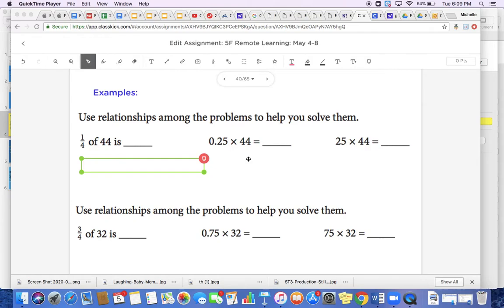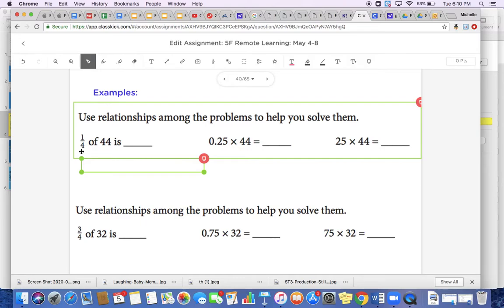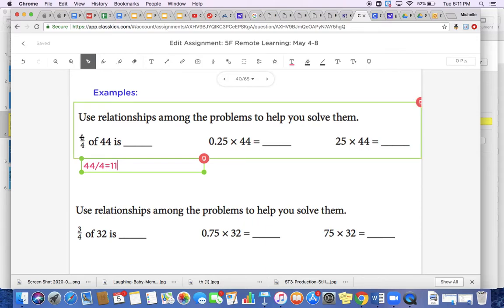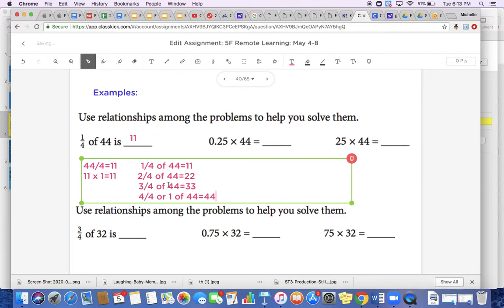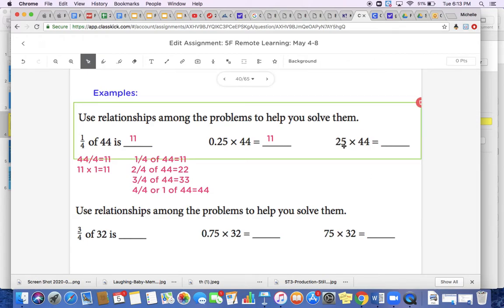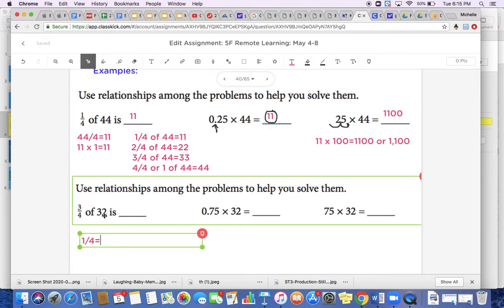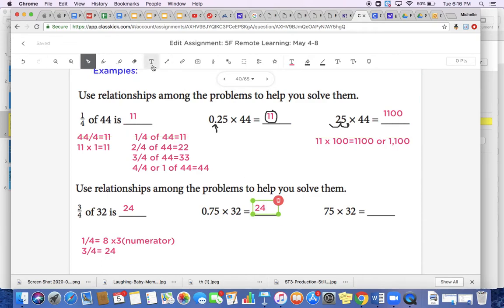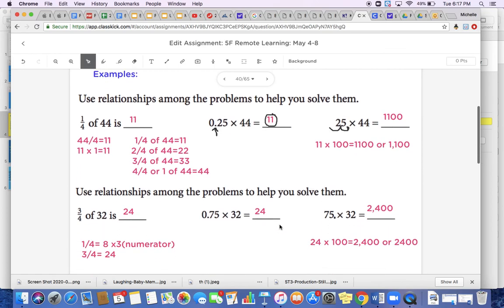Multiply Fraction and Decimal to Whole #